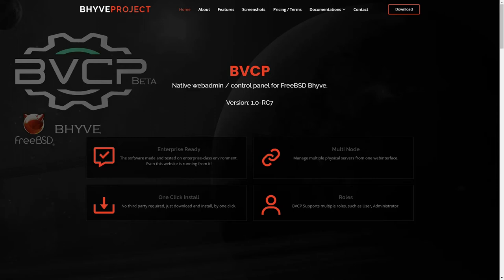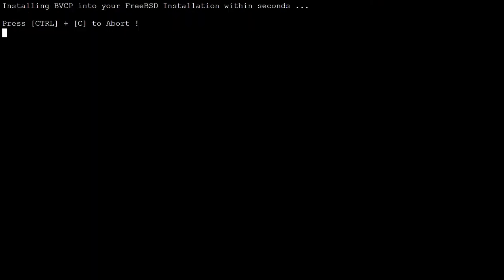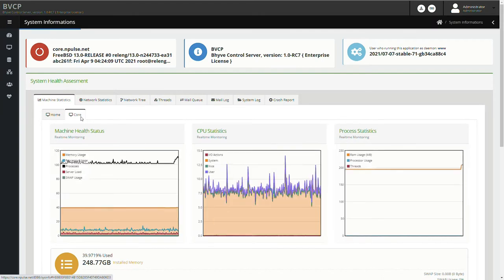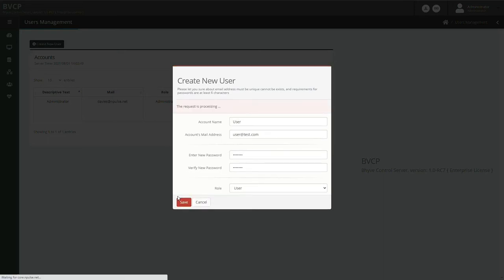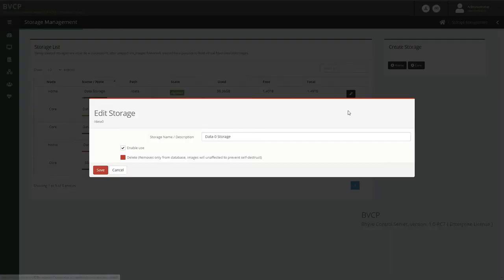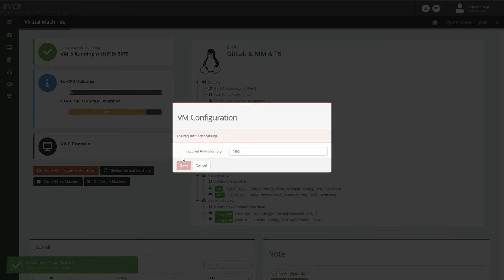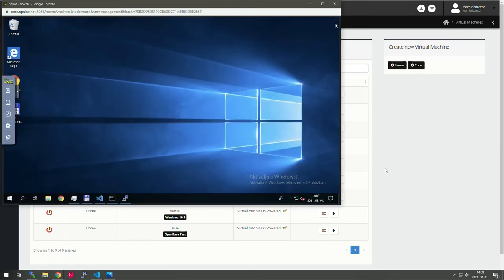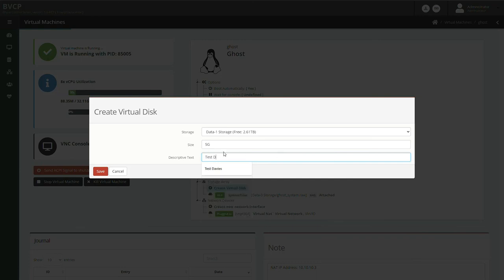Introduction: FreeBSD Bhyve Control Panel (BVCP)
BVCP is the first native software for managing FreeBSD Bhyve Virtual Machines through web interface.